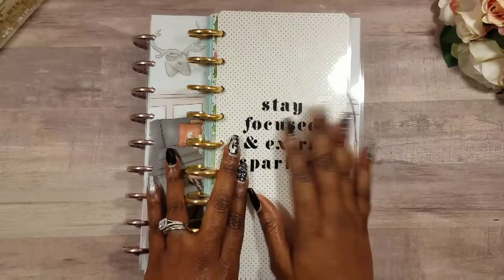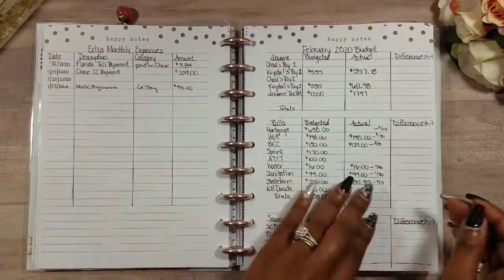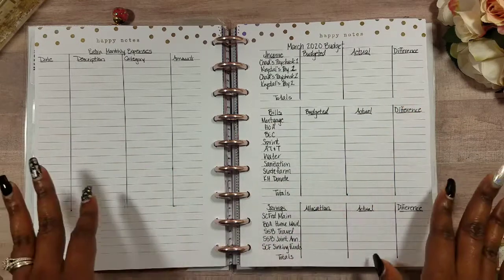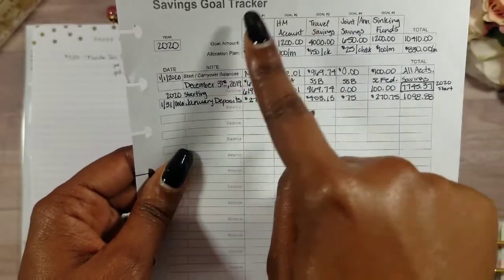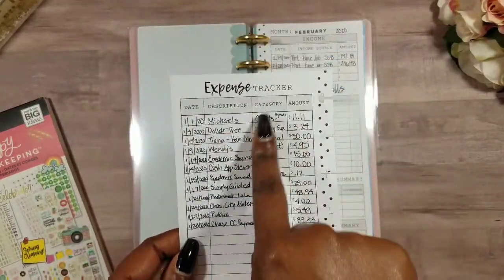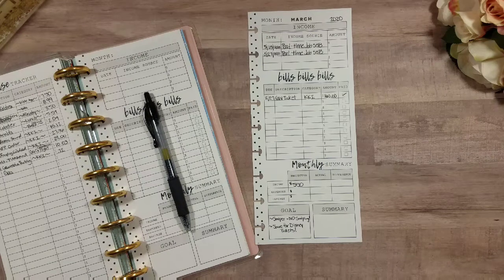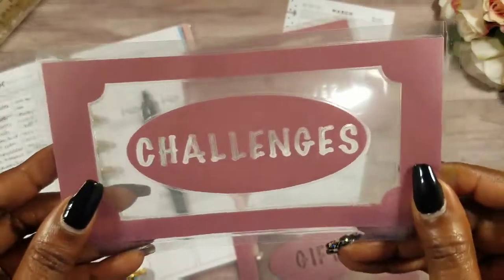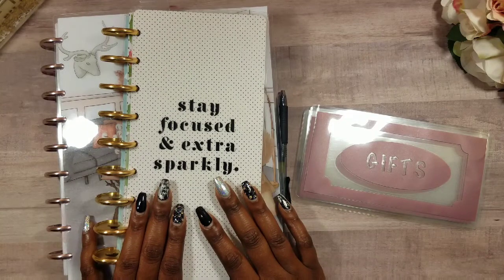March 2020 Budget Setup | Krystal Klear Ideas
Welcome to the Bling Squad!

In this video I am setting up my budget spreadsheet for March. I wanted to update you guys on what I have been doing for my budget this year and I am loving how minimal and simple it is. Enjoy and Happy Planning!  Drop a 💎 on the comments below so I know you made it to the video.  Join the Bling Squad💎!

Don't Have some of my favorite sticker books and planning essentials in your stash? Pick them up:
Happy Planner Dashboard
Happy Planner Pocket Folder
Happy Planner Filler Paper
Happy Planner Journaling Cards
Happy Planner Envelopes
Alphabet sticker book
Colorful Boxes One
Colorful Boxes 3
Happy Hostess
Dates and Holidays
Rongrong Everyday
Journaling & Journaling Doodles

Order some stickers from LuxCleverCrafts!

My Erin Condren Referral Link: If you sign up for Erin Condren using my referral link, you will receive $10 off your first order, and I will receive a $10 credit to my Erin Condren account.

Attention Companies, Shop Owners & YouTubers:
If you would like me to feature your product line, do a product review or do a collaboration video with you on one of my Plan with Me Videos, I would be honored!